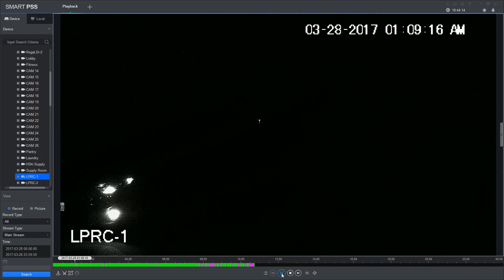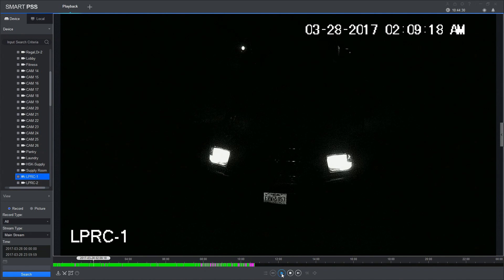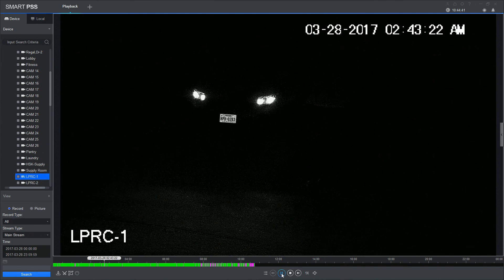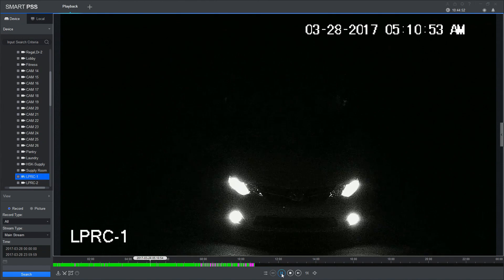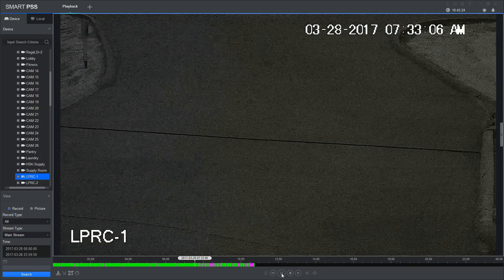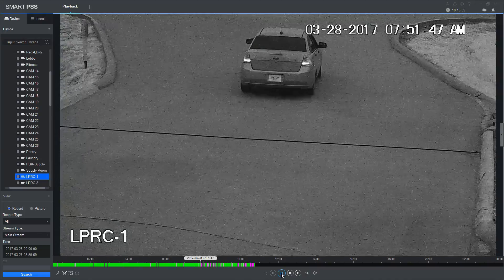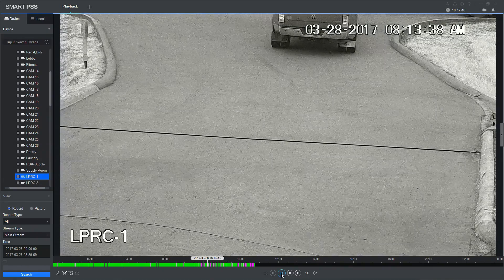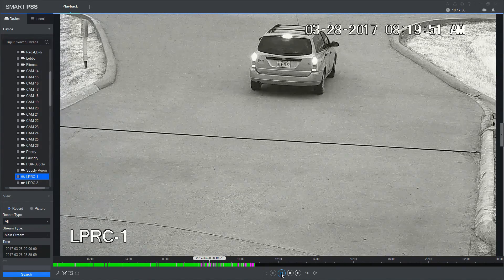License Plate Camera Demo Video - HCC7121G-IR-Z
-Image Sensor: Sony STARVIS Diagonal 6.23mm
-Effective Pixels: 1985(H)×1105(V)
-Video Frame Rate: Full HD 30fps Progressive Scan
-Lens: 6-22 mm motorized Lens with auto focus
-Power: DC12V±10% 1.2A
-Capture Distance: up to 50 feet
-Capture Speed: up to 120 mph
Operating Environment: IP67 & IK10 Water jet Weather Protection
ALPR Capture: Optional CMC TECH iLPR Capture Box

Thumbs up for more product videos.